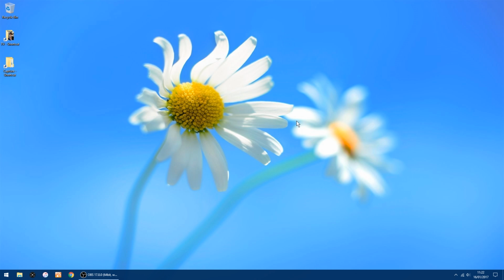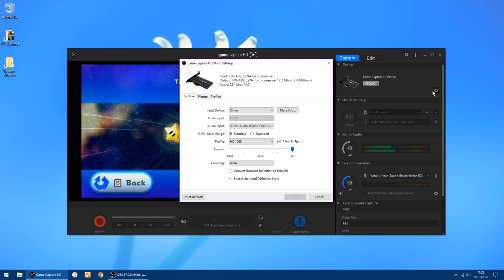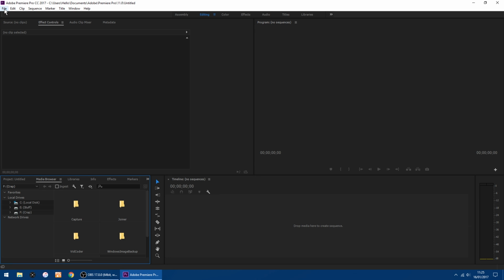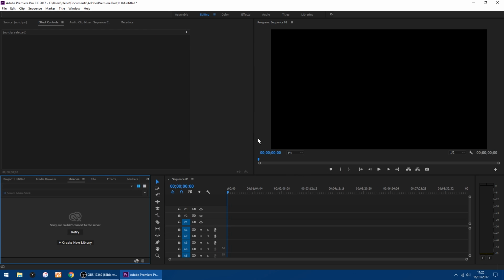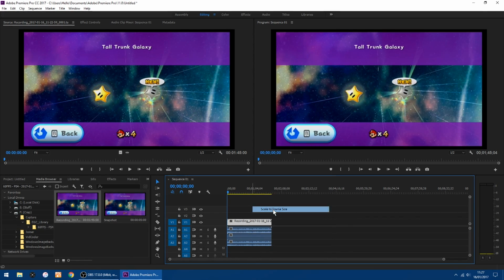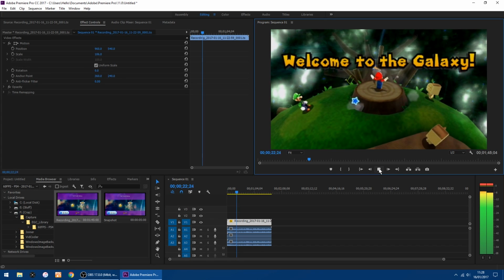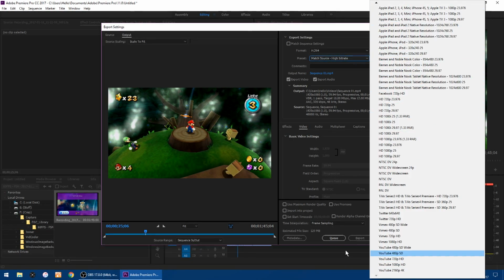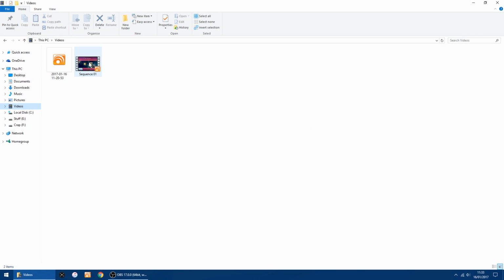Elgato HD60 Pro Wii Capture Setup plus Upscaling to 1080p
Video showing my Elgato HD60 Pro setup to capture video from a Wii via a Wii2HDMI and then to upscale to 1080p with Adobe Premier Pro